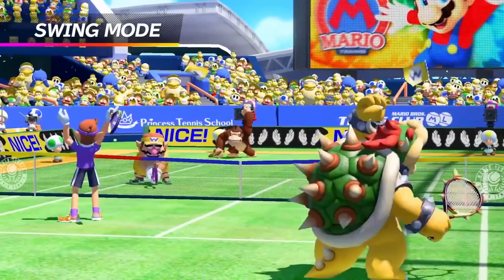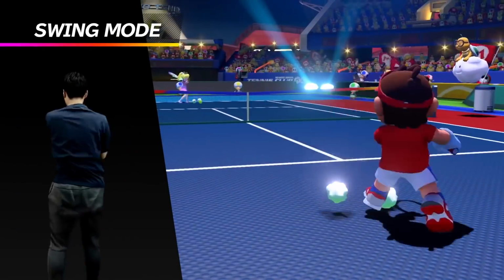Mario Tennis Aces Game Review! - Electric Playground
Nintendo has finally served up Mario Tennis Aces on the Switch! Victor Lucas hits the court to bring us a full review!

If you'd like to join the EPN team by sponsoring our content, click the sponsor button